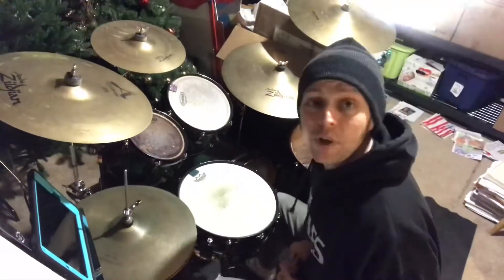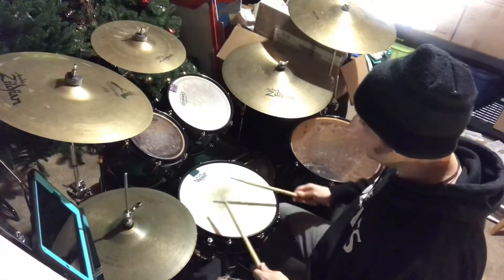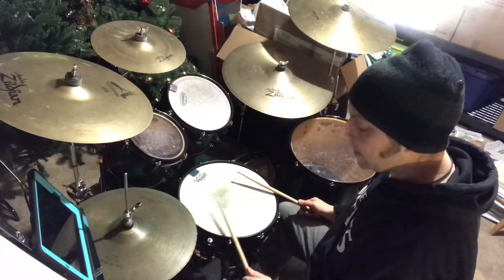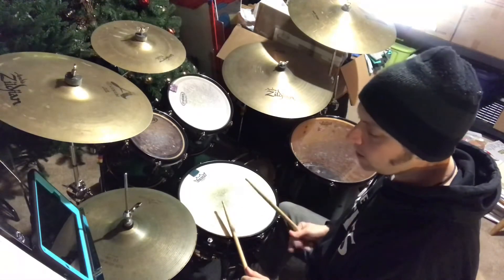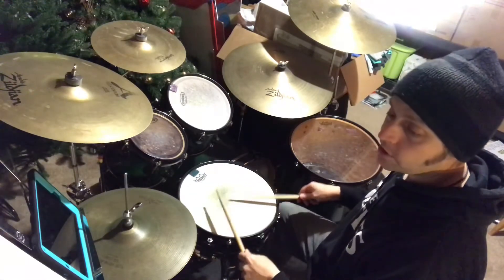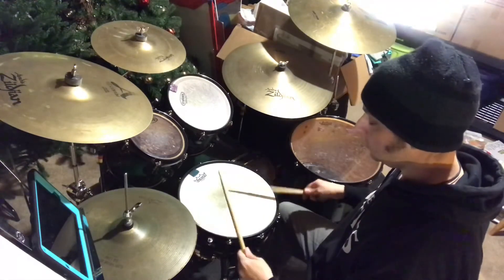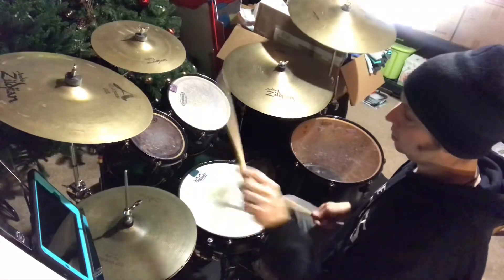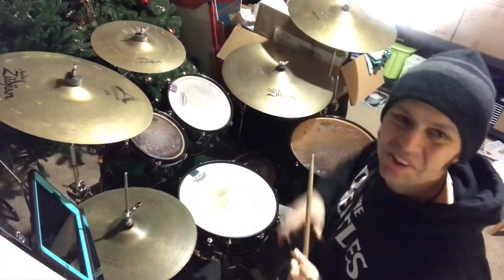Rudiment 18 - “Triple Paradiddle” (with drum set)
R l r l r l r r L r l r l r l l